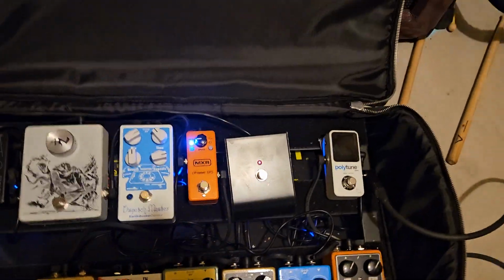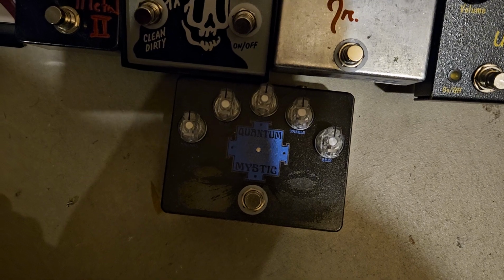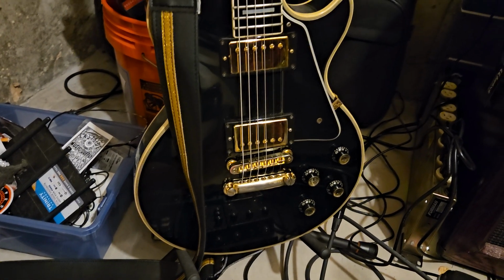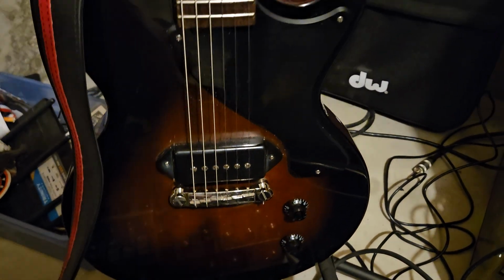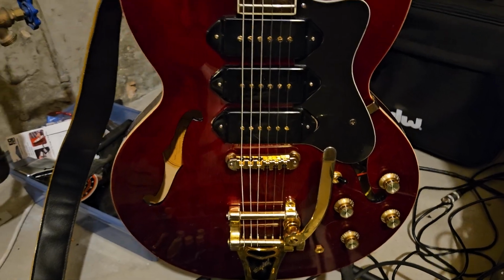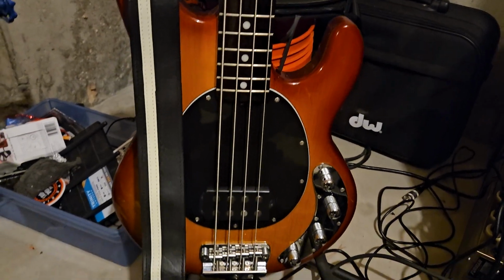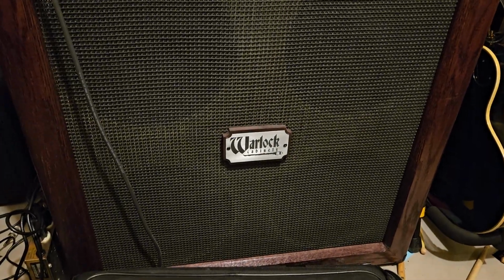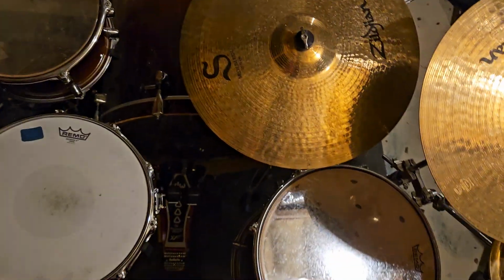Guitar Gear Update 2023!